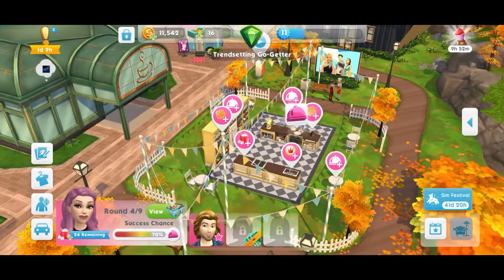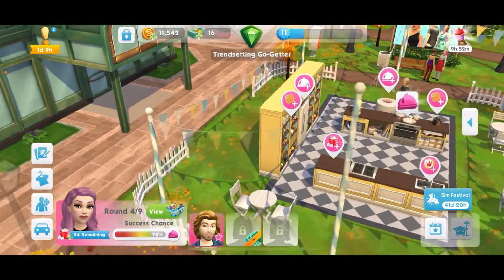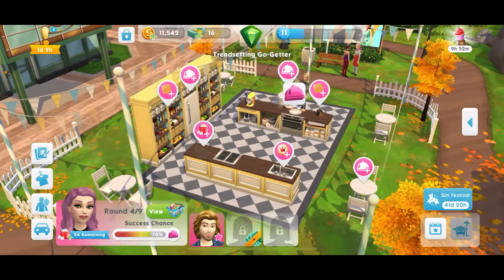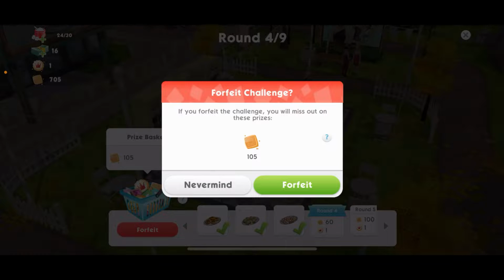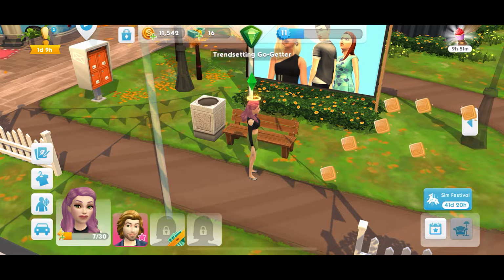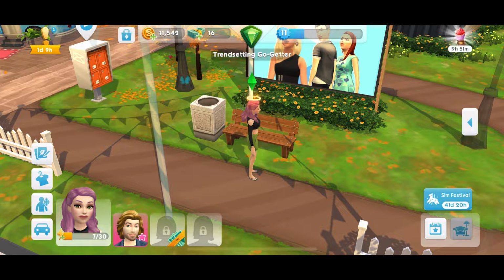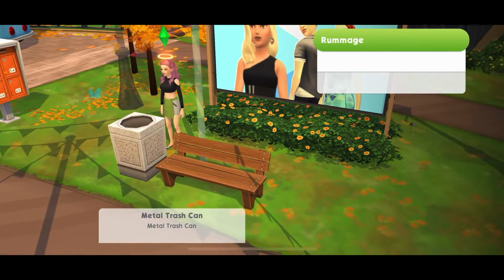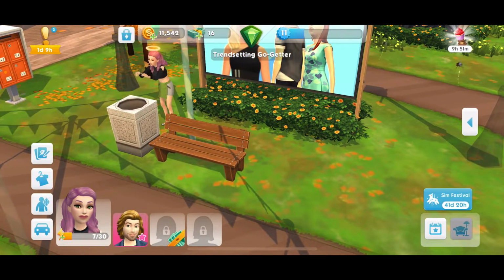How to Cancel an Event on Sims Mobile 2024?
Embark on a managerial journey with our tutorial on how to cancel an event in Sims Mobile. Dive into the game's intricacies and discover the steps to gracefully terminate scheduled activities on Sims Mobile . Whether you're rearranging your Sims' busy schedules or seeking a change of plans, our tutorial covers the ins and outs of canceling events in Sims Mobile. Learn how to navigate the event management interface, locate the cancel option, and effortlessly make adjustments to your Sims' calendars. Join us as we explore the intricacies of event cancellation, providing you with the knowledge to ensure your virtual life in Sims Mobile runs smoothly.